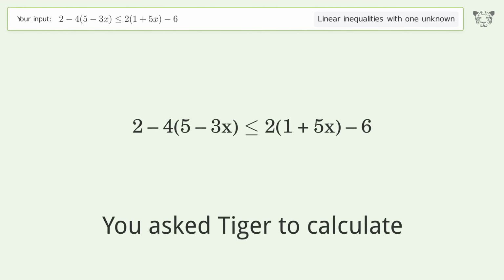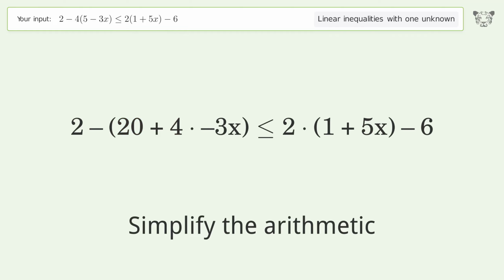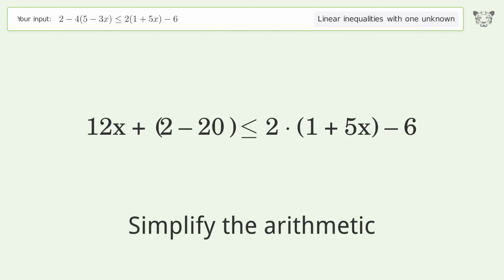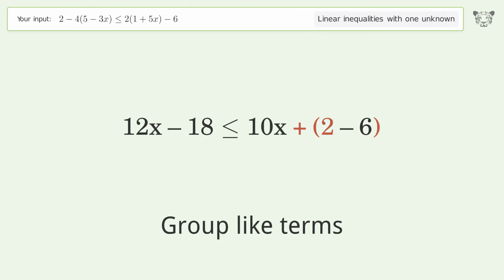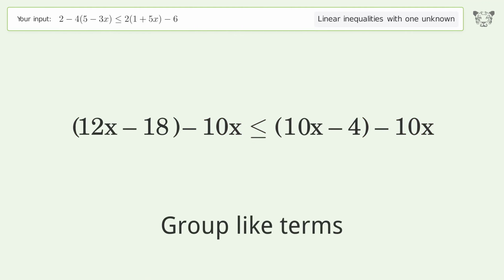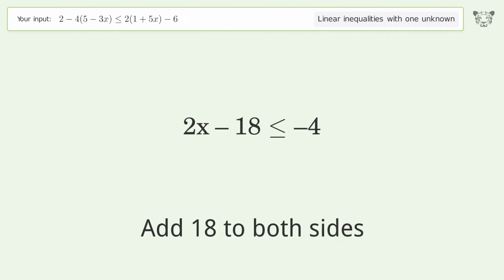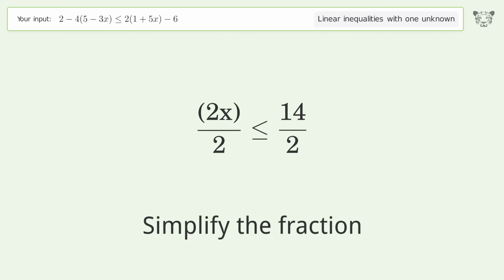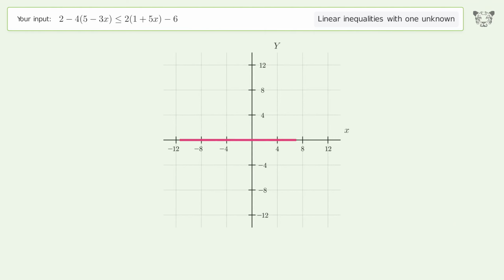Solving Linear Inequalities: 2-4(5-3x) is Smaller Than or Equal to 2(1+5x)-6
Struggling with 2-4(5-3x) is Smaller Than or Equal to 2(1+5x)-6? Watch our step-by-step video on Tiger Algebra to master this linear inequality effortlessly. Also, check out for more tips and tricks